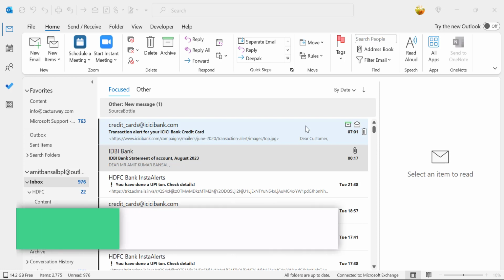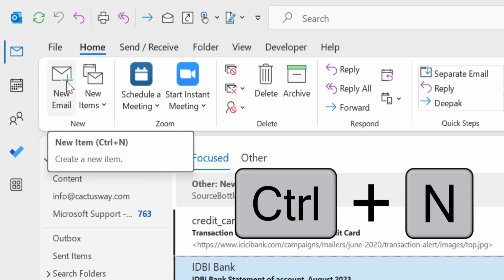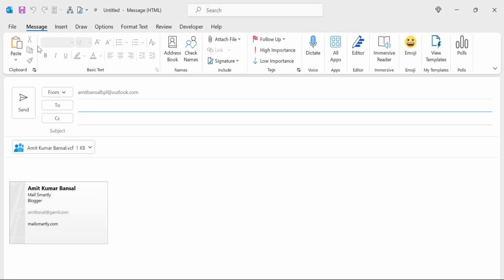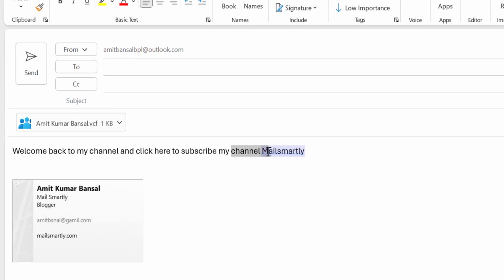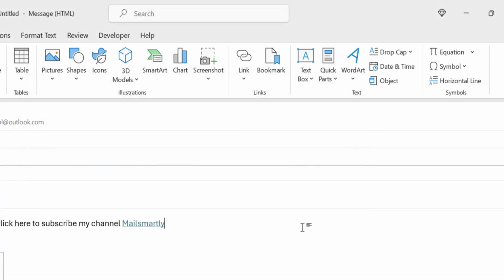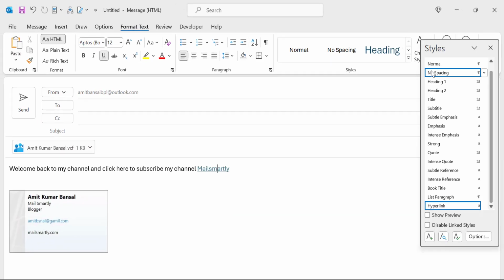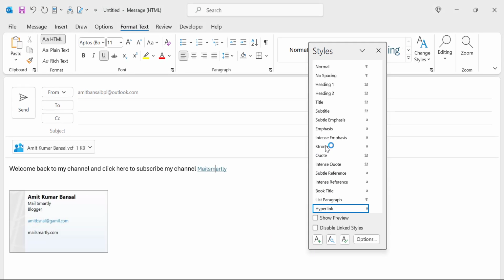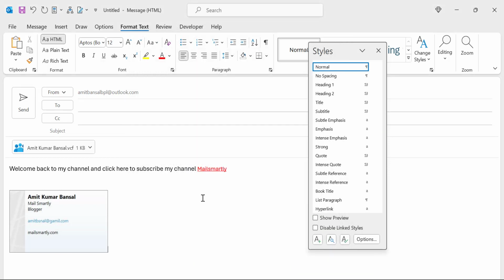How to Change the COLOR of HYPERLINK in Outlook?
In today's video, we'll guide you step-by-step on how to change the color of hyperlinks in Outlook.

Whether you're aiming to stand out in your emails or ensure your links are easily identifiable, customizing hyperlink colors can be quite useful. Dive in to learn this simple trick!

- EQUIPMENT USED
○ My camera